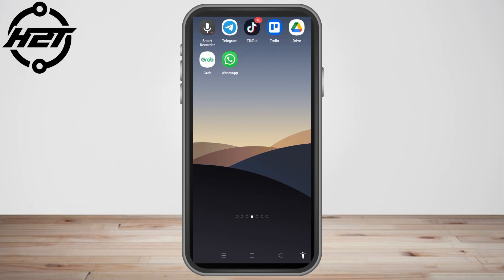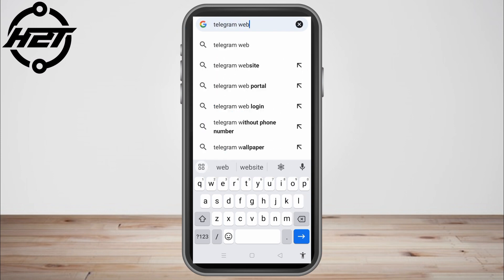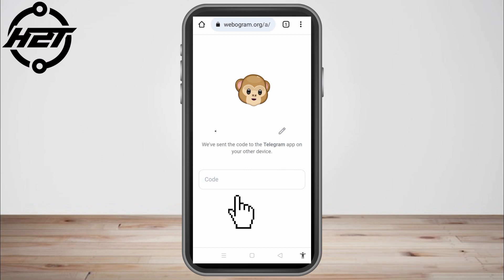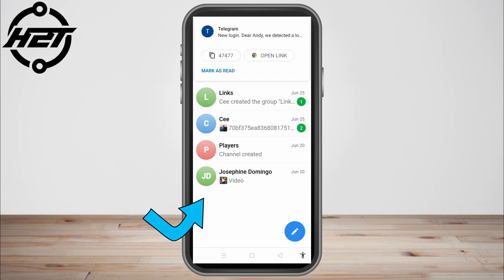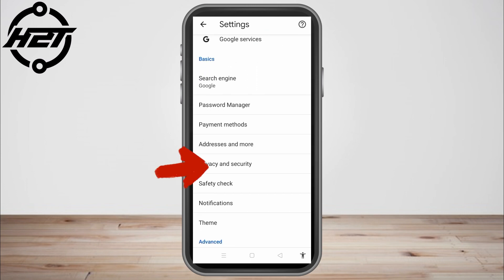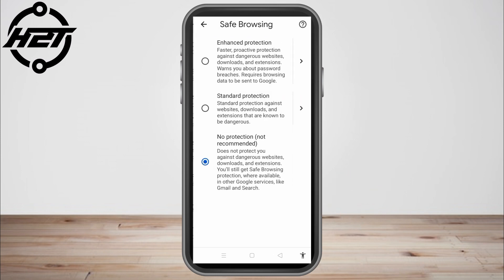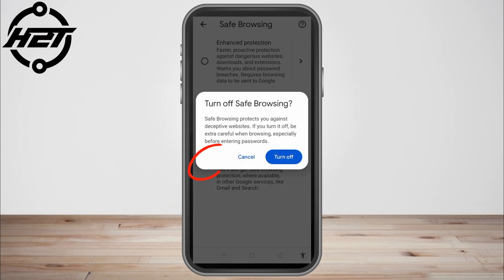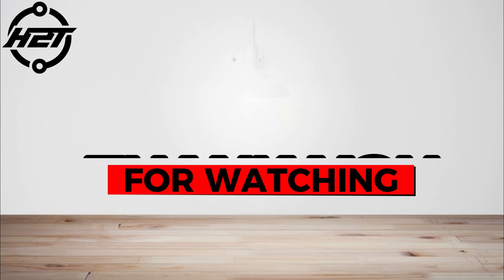How To Disable Filtering On Telegram (Newest Method 2025)